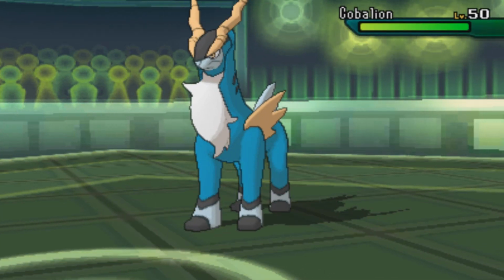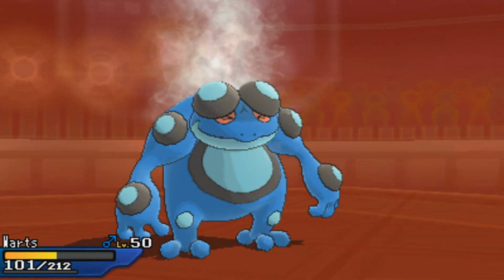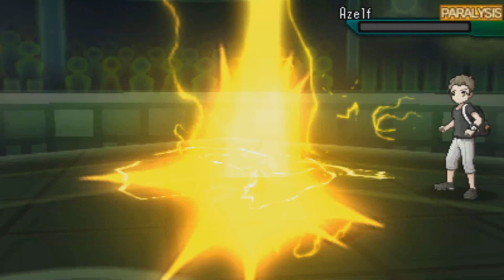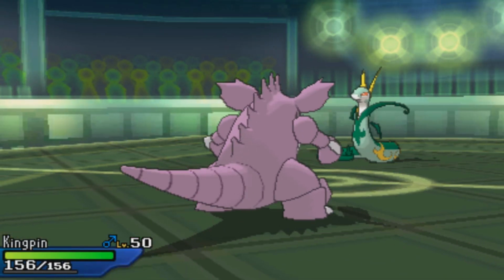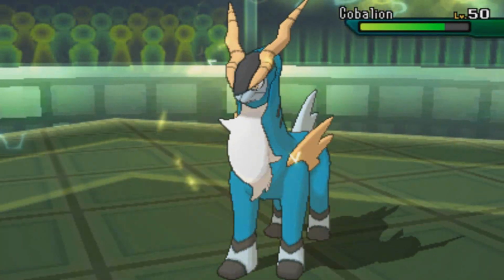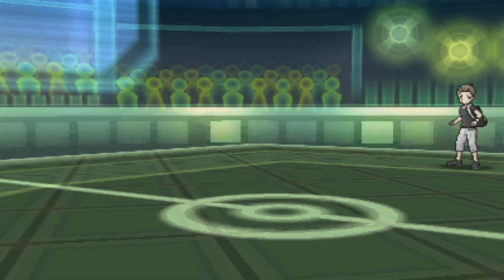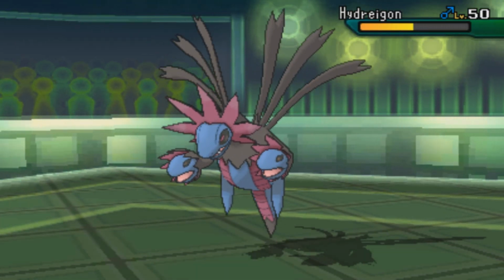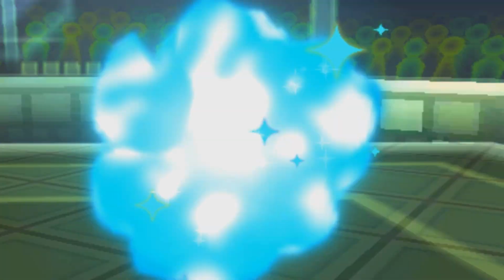Purple Heracross | Pokemon Ultra Sun & Moon Wifi Battle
Solid UU fun